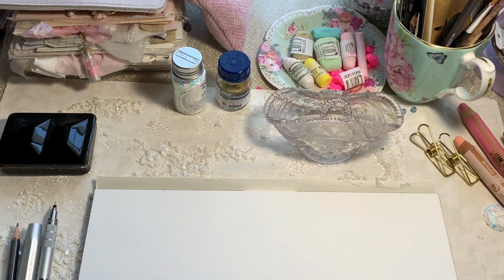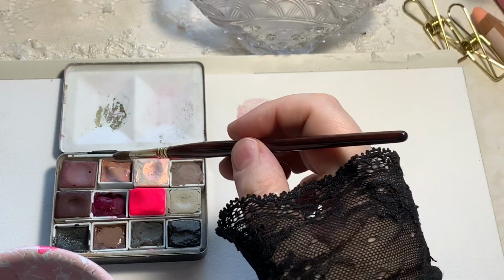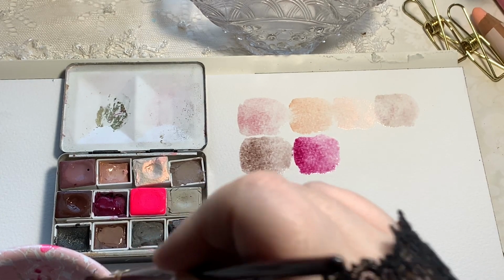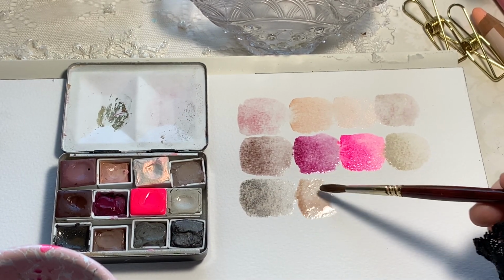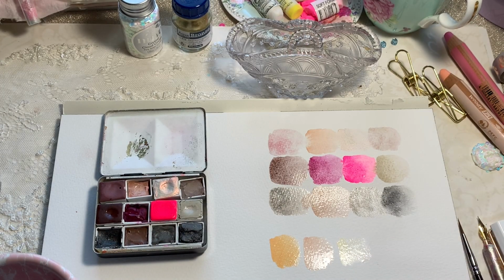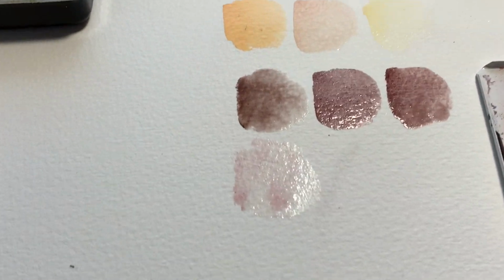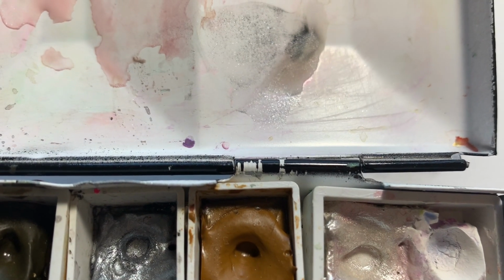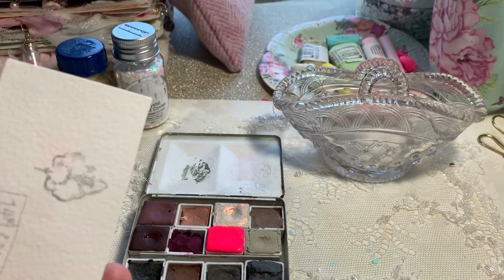Tiny Palette! || A Specialty Watercolor Palette | Wallace & Seymour, Artgraf, Nibs & more!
Hi Lovelies! Here’s my tiny supplementary palette with some of my favorite specialty colors.. . Links in Soon.. . 🤗✨🌸🌷🎨💌

The colors in this palette are

Thulite
Cinabrese
Phantom Fire
Rubies

Porphyry Violet Ochre Light
Velvet Rose
Azalea
Buff Titanium

Shimmer Iron Glimmer
Torridon Sandstone
Citadella Grey Schist
Artgraf

From Colors of the Iron Range
Wallace & Seymour
Rivervale Watercolors
Nibs Watercolors

Precious Thoughts!